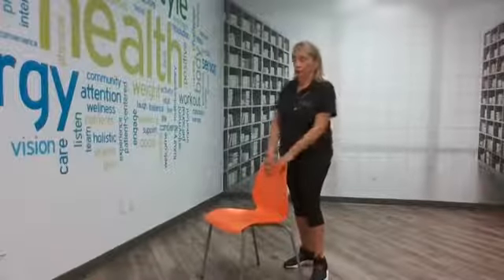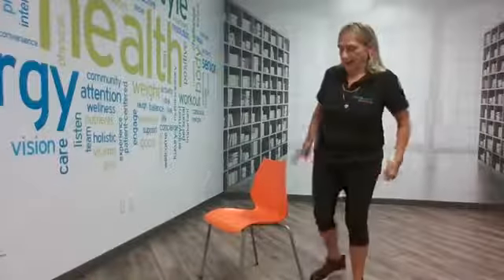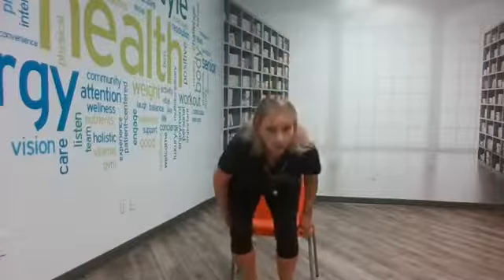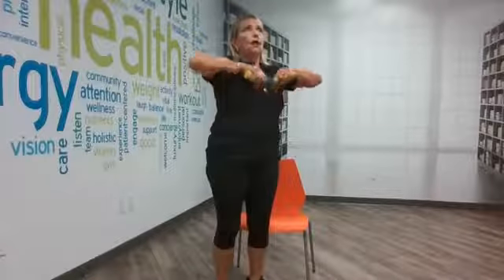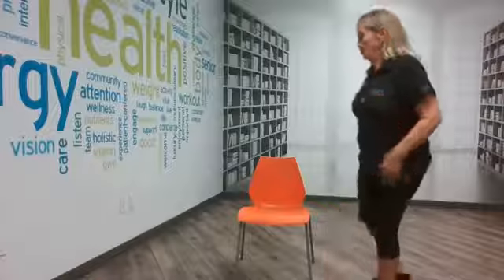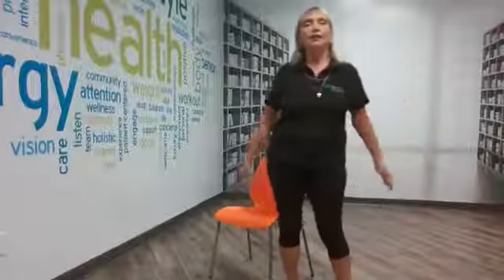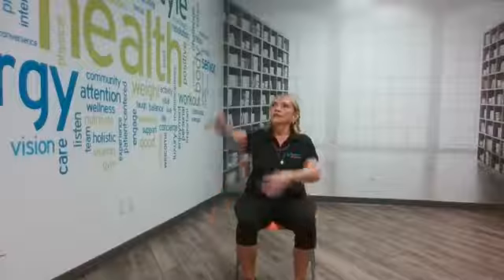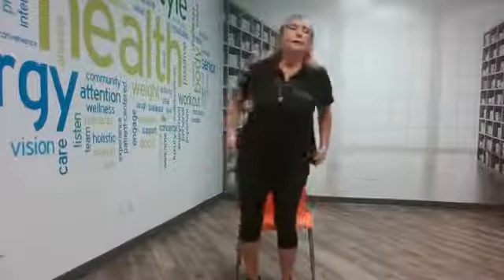Bone Builders Live 7/30/20